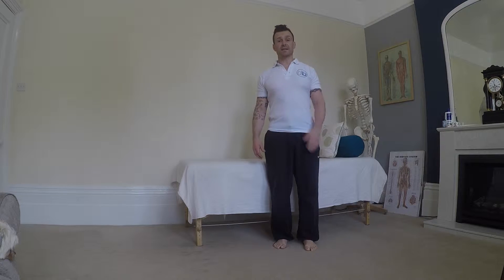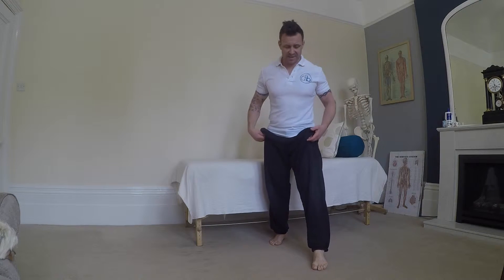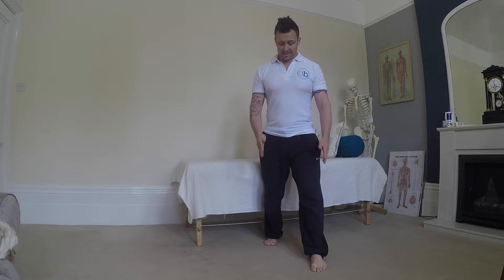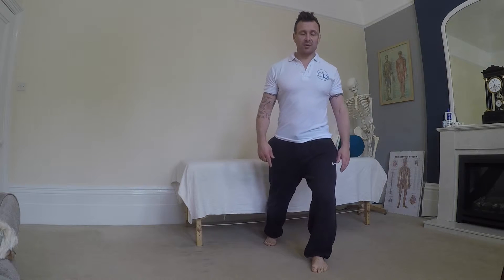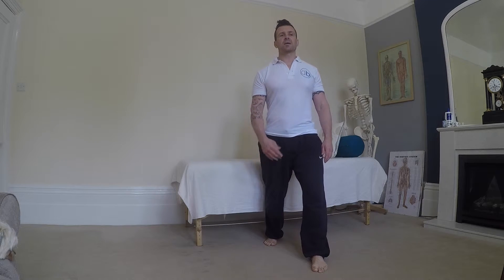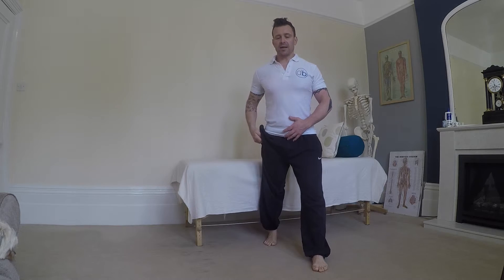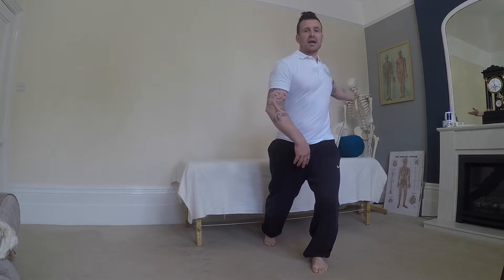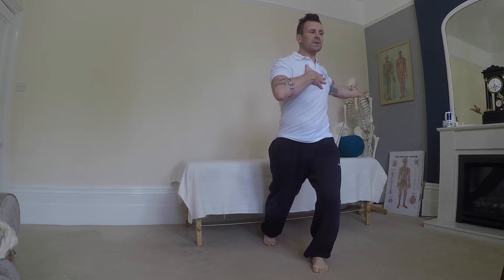Anatomy in motion - Split stance rotational cogs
As we start to rotate through the spine we load the power house of the body which works as a spring to store and release energy. This anatomy in motion phase helps lead into the swing phase of gait reflexively.